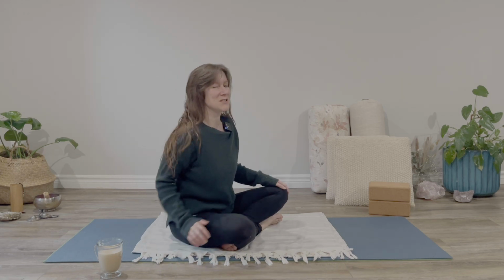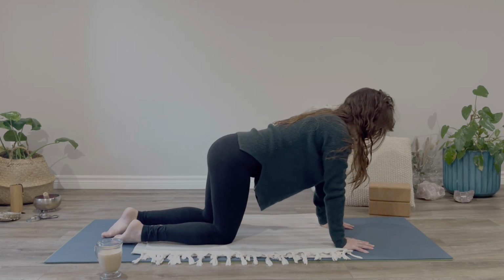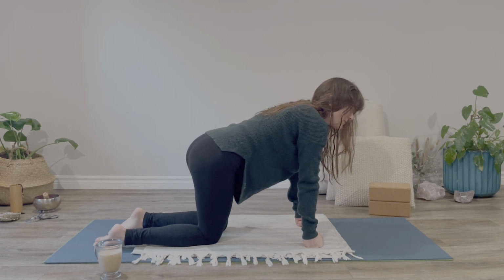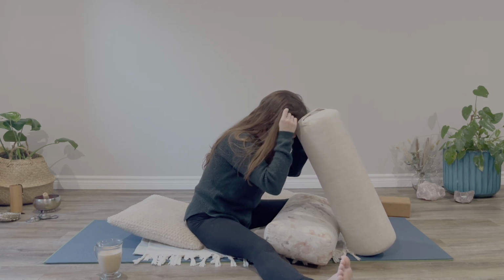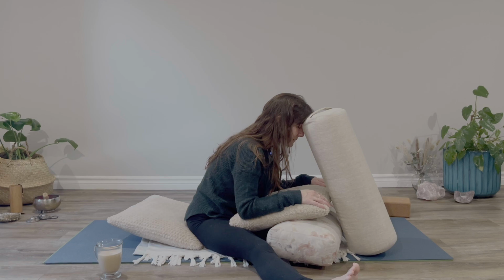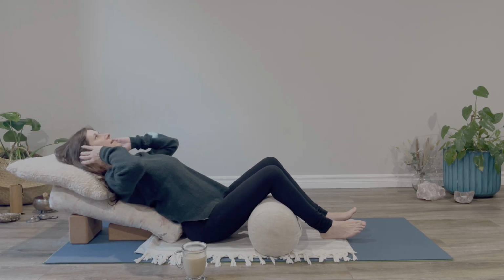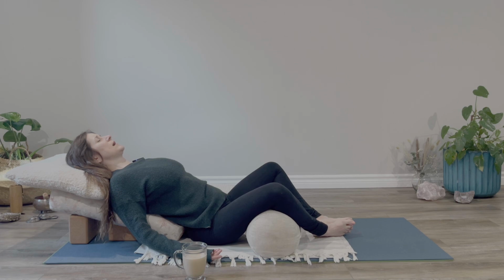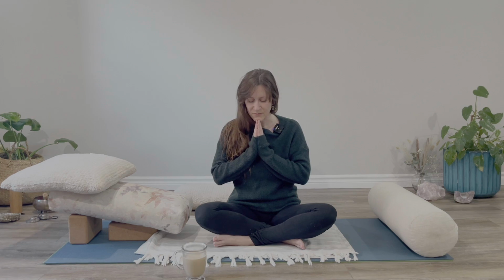Hip Stretches and Restorative Yoga for Sacral Chakra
Welcome to a soul-soothing journey of self-discovery and healing through restorative yoga, tailored specifically for balancing and nurturing your sacral chakra. Join me, Laura Dunford, on this transformative practice designed to help you tap into your creative energy and enhance emotional well-being.

The sacral chakra, located in the lower abdomen, is the center of our emotions, creativity, and passion. When this energy center is blocked or unbalanced, it can lead to feelings of stagnation, emotional instability, and a lack of creativity. Through gentle yoga poses, restorative yoga, breathwork, and meditation, we'll work to release any tension or blockages in the sacral chakra, allowing the energy to flow freely and harmoniously.

In this 30 minute session, I'll guide you through a series of restorative yoga poses that gently stretch and open the hips, pelvis, and lower back – areas closely connected to the sacral chakra. These poses are supported by props such as bolsters, blankets, and blocks, allowing you to fully relax and surrender into each posture.

Throughout the practice, we'll focus on cultivating a sense of openness, creativity, and emotional balance. You'll be encouraged to connect with your breath and tune into the sensations within your body, fostering a deeper awareness of the sacral chakra's energy.

Benefits of Restorative Yoga:
1. Stress Relief: Restorative yoga encourages deep relaxation of the body and mind, helping to reduce stress and anxiety levels.
2. Deep Relaxation: Through supported poses and conscious breathing, restorative yoga promotes a state of deep relaxation, allowing the body to release tension and calm the nervous system.
3. Physical Healing: Restorative yoga poses gently stretch and open the body, improving flexibility and relieving muscle tension. This can be especially beneficial for those recovering from injuries or managing chronic pain.
4. Mental Clarity: By quieting the mind and fostering mindfulness, restorative yoga can enhance mental clarity, focus, and awareness.
5. Balancing Energy: Restorative yoga helps to balance the body's energy systems, including the chakras, promoting overall well-being and vitality.

Overall, restorative yoga offers a nurturing and supportive practice that can benefit individuals of all ages and fitness levels. It provides a sanctuary for self-care and introspection, helping practitioners to restore balance, harmony, and well-being in body, mind, and spirit.

Whether you're new to yoga or an experienced practitioner, this class is suitable for all levels. Modifications and variations will be offered to ensure everyone feels comfortable and supported throughout the practice.

Join me in this sacred space as we embark on a journey of self-exploration and healing. Let's cultivate a deeper connection to our sacral chakra and awaken our inner creativity together.

Join me here for a Restorative Exploration with the Chakras as our map. Each month I am focusing on a specific chakra moving from the first to the seventh chakra at the crown. We will connect with the energy of each chakra through soothing restorative practices.

Have you heard of the School of Living Yoga Online Studio?

I would love to hear from you in the comments about the types of yoga practices you might be supported by and would like to see on my channel! If you feel called, please do share below, anything you enjoyed about this video :)

Much love and warmth,

Laura Dunford
Sweet Flowering Yoga & Wellness

Yoga | Reiki | Natural Personal Care & Wellness Products
Facebook & Instagram @SweetFloweringYogaandWellness
SweetFloweringWellness.ca